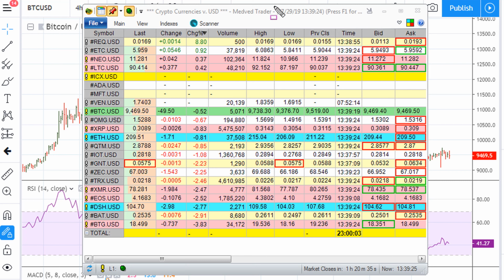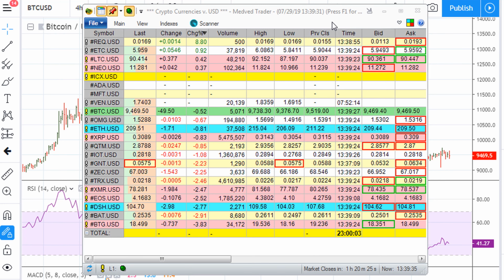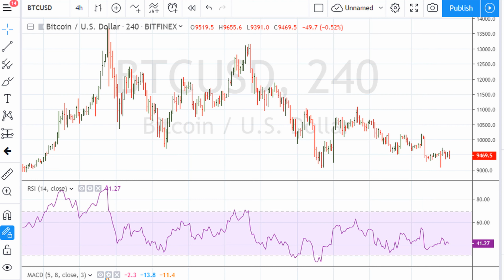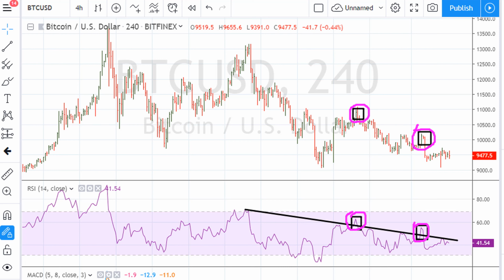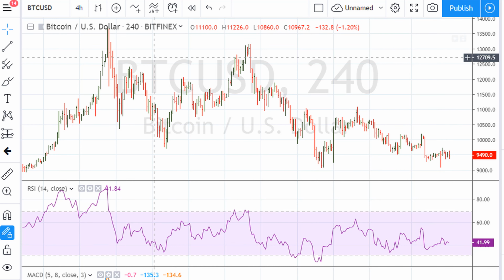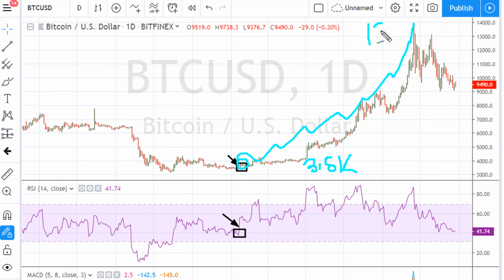BITCOIN Swing Trade Areas To Watch - #1005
In this video I take a look at what to watch out for based on a simple Relative Strength Index (RSI) trend-line on the daily AKA "Muathe Uniformity" (an original concept by yours truly).

ABOUT MUATHE.COM

SIDENOTES

How is MACD calculated?
How to read MACD?
How does MACD work?
What does the MACD measure?

BTCUSD   Pending